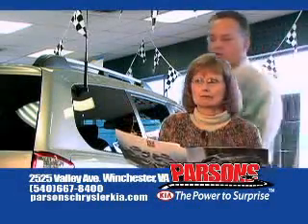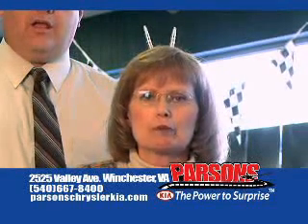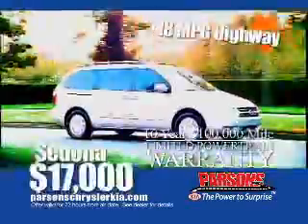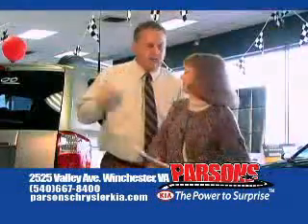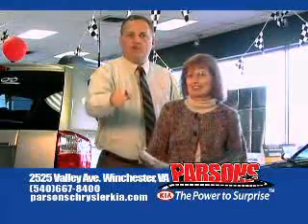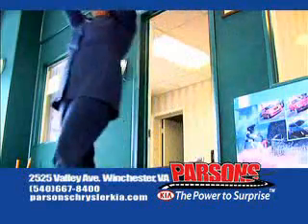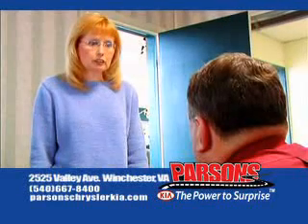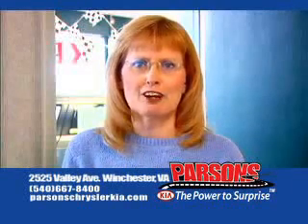Kia Sorento, Parsons Kia- Winchester, VA 22601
Kia Sorento, Parsons Kia at Parsons Kia, we know you are not just looking out for you. you need a vehicle for your entire family. you will love this SPICY RED 2011 Kia Sorento, equipped with a 4 Cyl. engine and an automatic transmission with 67,072 miles. enjoy an exceptional 29 miles to the gallon on this family SUV with features like privacy glass, on steering wheel audio and cruise controls, Tire Pressure Monitoring System, turn signal mirrors, fuel data display, heated outside mirrors, skid plates, and much more. Enjoy the drive, feel safe, and have peace of mind in this 2011 Kia Sorento. see us at Parsons Kia today!

miles- 67,072

vin- 5XYKT3A18BG076216

Parsons Kia

2525 Valley Ave.

Winchester, Virginia 22601